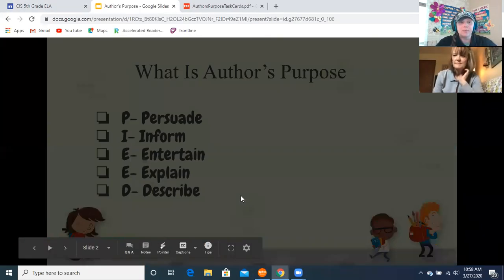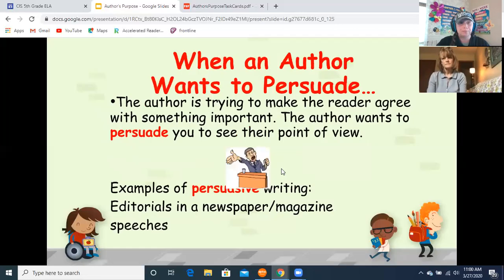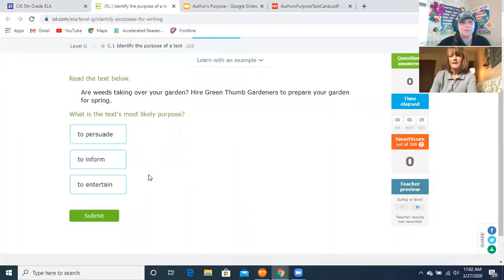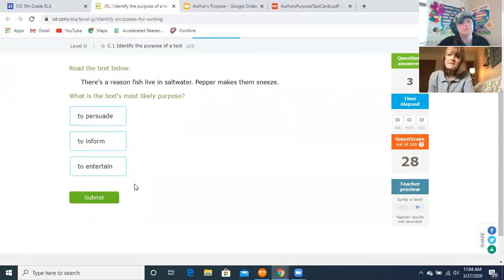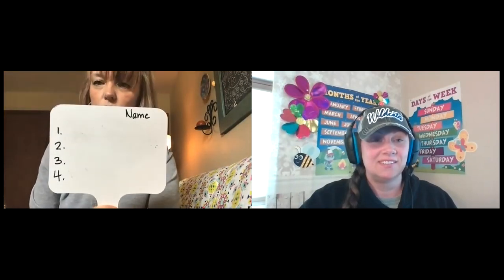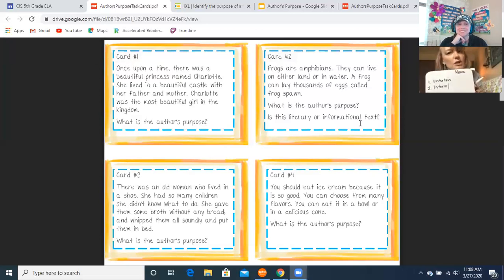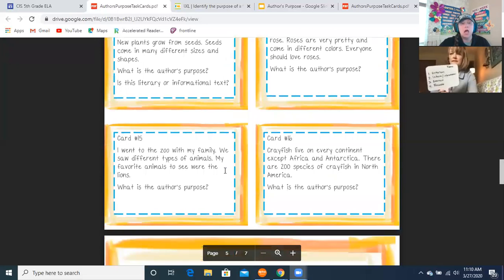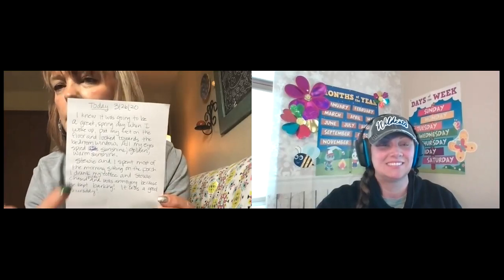5th Grade Reading/ ELA Author's Purpose